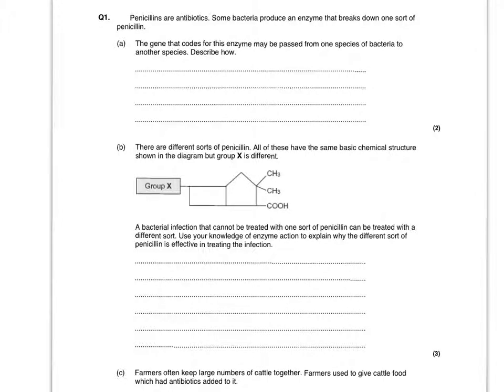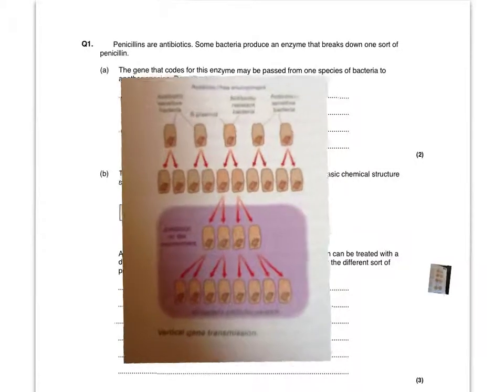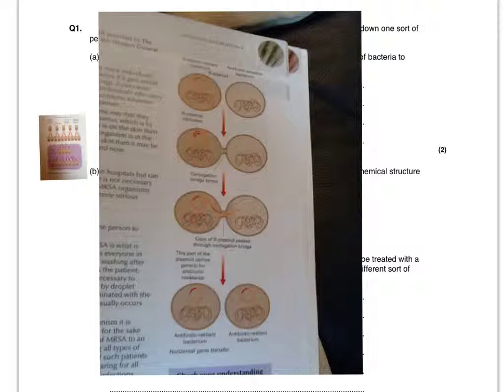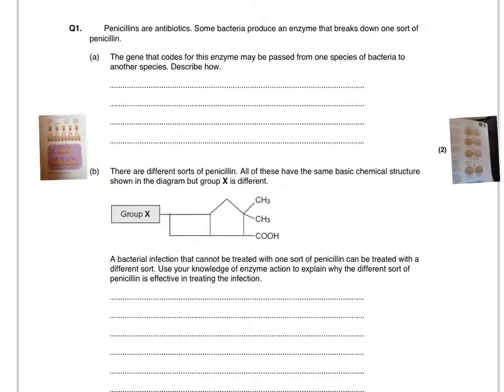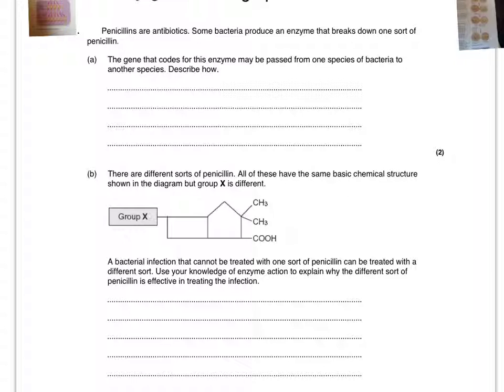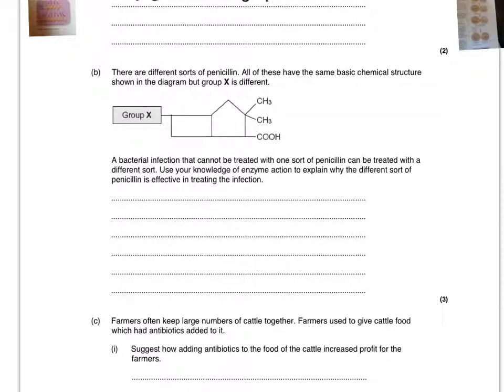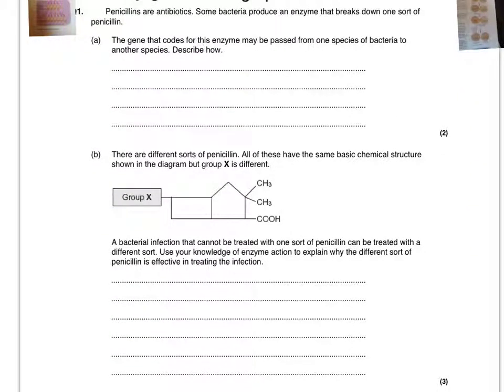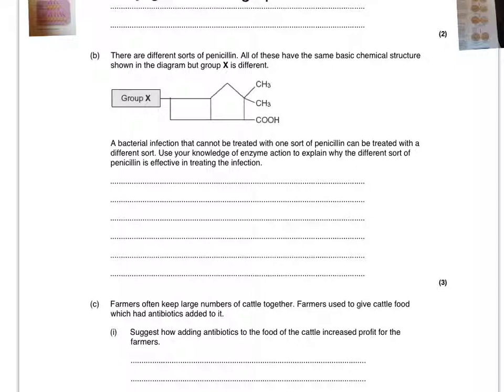Antibiotic unit 2